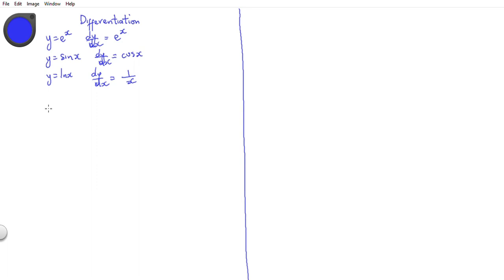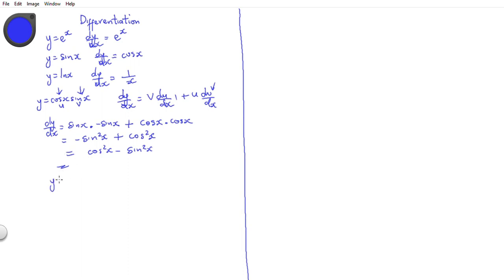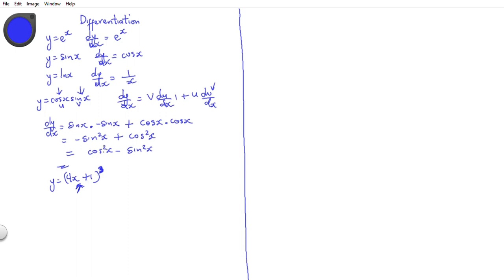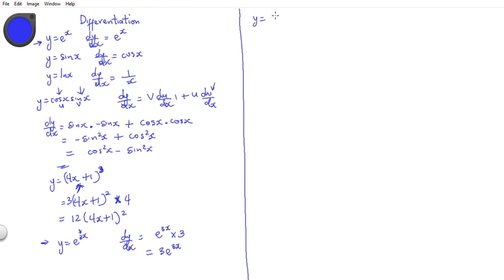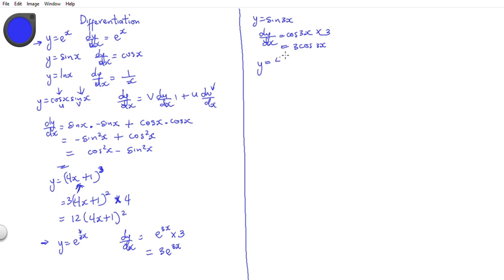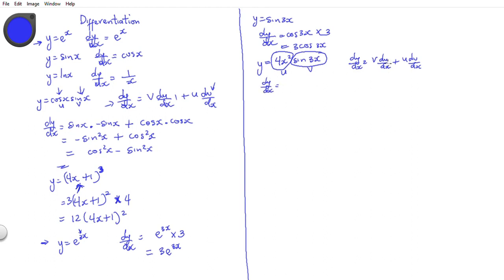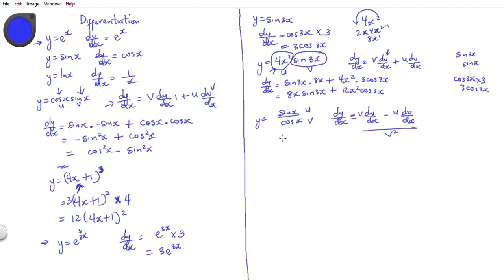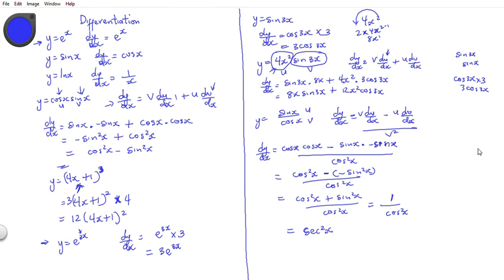Treating some questions on Differentiation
This video is mean to assist FUNAAB students on how to get better and smarter in their courses.

Background sound by @oreoluwadavid

video breakdown

00:00 intro
00:31 Differentiation
00:41 Question 1
01:10 Question 2
01:24 Question 3
01:40 Question 4
03:24 Question 5
05:03 Question 6
06:29 Question 7
07:22 Question 8
09:48 Last Question
12:13 Ending note